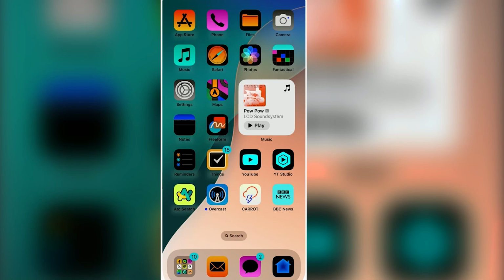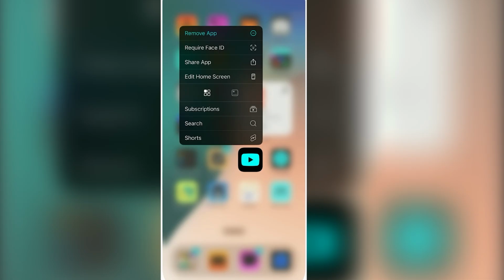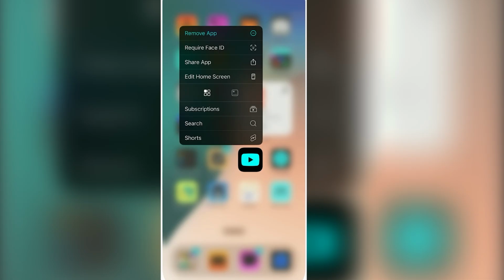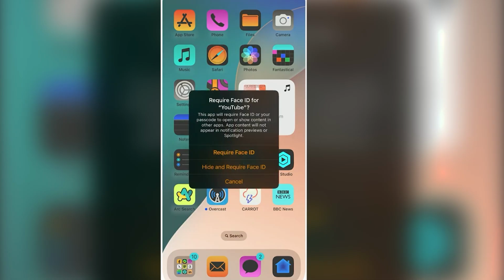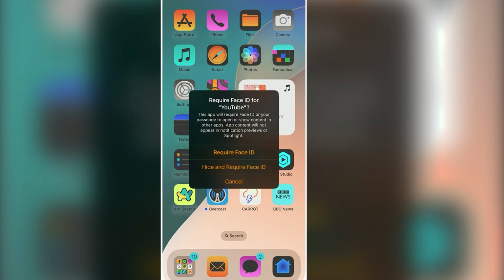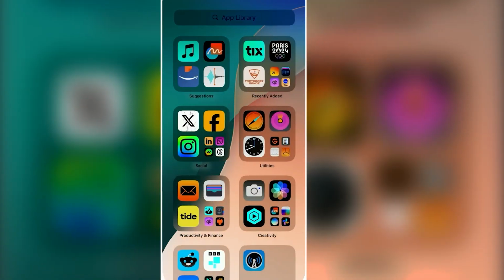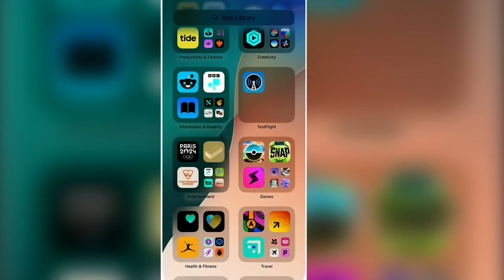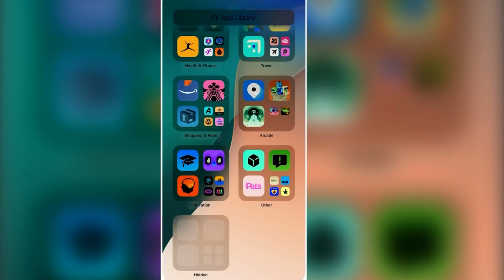Hide Apps from App Library on iPhone | Quick Guide (2025) 📱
👉 In this tutorial, we show you how to easily hide apps from the app library on your iPhone 📱. Keep your home screen clutter-free and organized with our simple step-by-step guide. Say goodbye to unwanted apps cluttering up your phone! iPhoneTips AppLibrary Organization 📚🔒